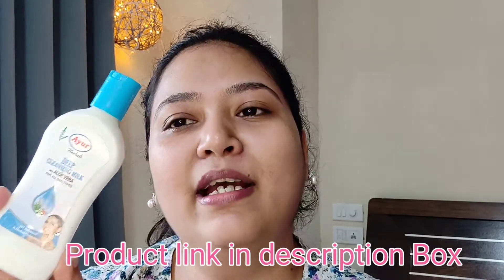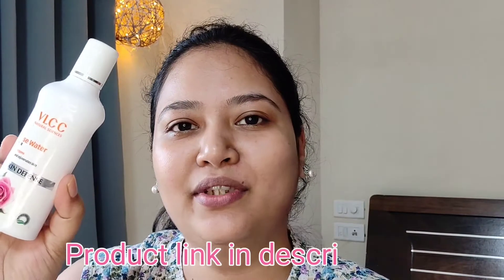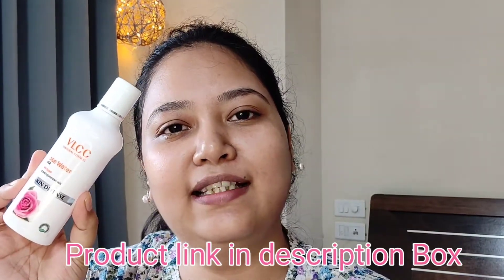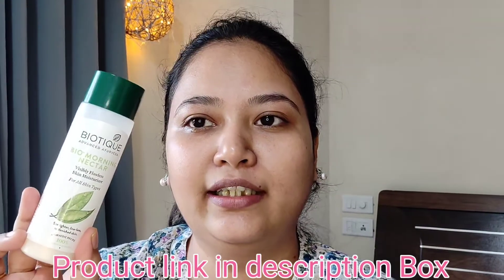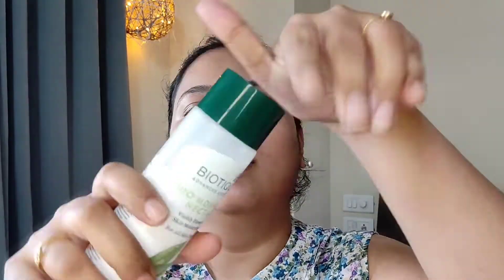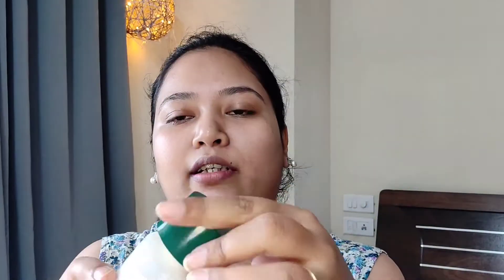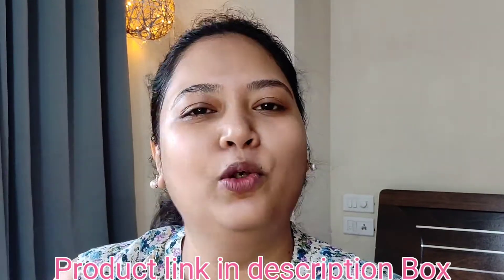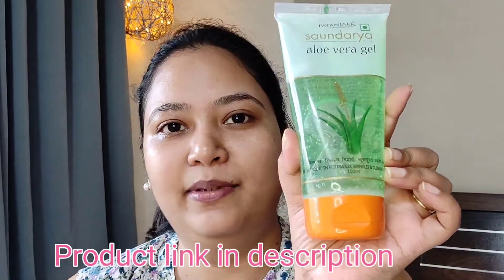How To Prep Skin Before Makeup| Before Makeup Skin Care (Part 1)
In this video I have shown how to prep skin before makeup. before makeup skin care is very important. This is Part 1 of the Complete Makeup guide for beginners series.

Ayur Cleansing Milk
Dabur Gulabari Premium Rose Water
Vlcc Toner
Biotech Morning Nectar Moisturizer
Aloe vera gel